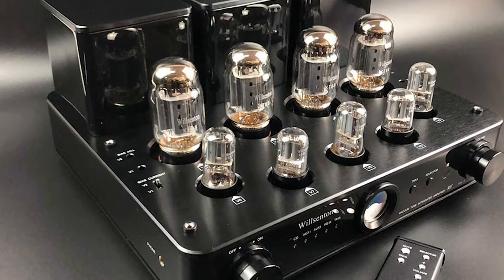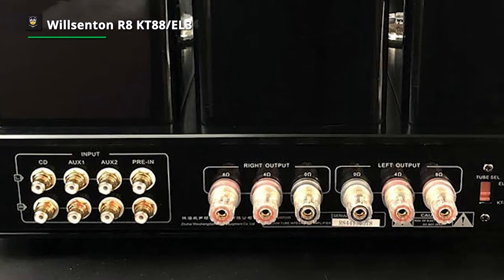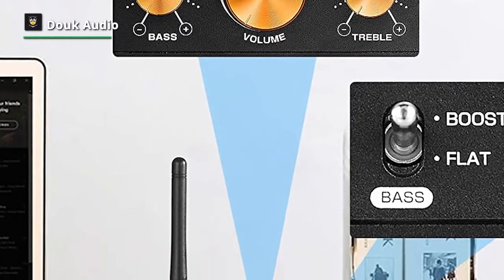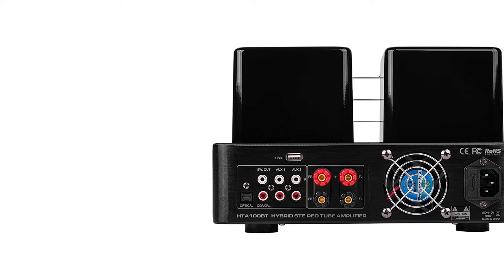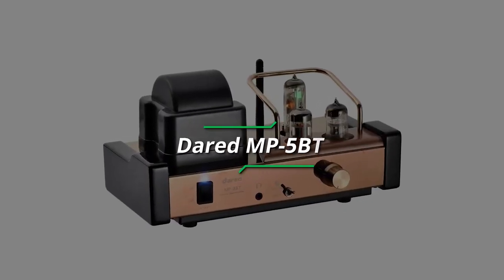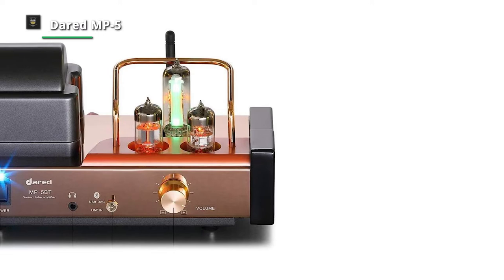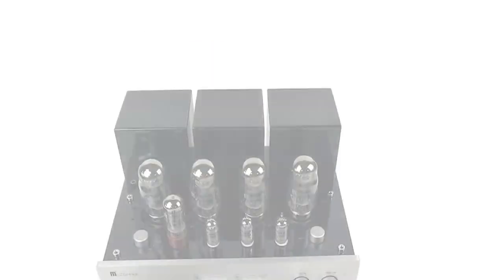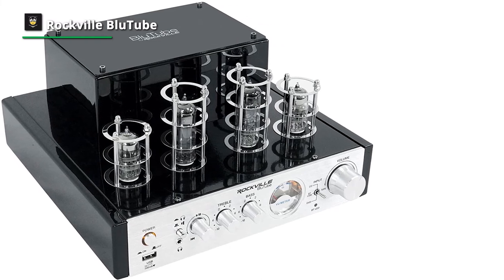TOP 6: Tube Amp for [2022] | Our Best Picks!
➤ Willsenton R8 KT88/EL34
➤ Douk Audio
➤ Dayton Audio HTA100BT
➤ Dared MP-5BT
➤ MUZISHARE X7 KT88
➤ Rockville BluTube

INDEX
00:00 INTRO
00:18 Willsenton R8 KT88/EL34
01:14 Douk Audio
02:30 Dayton Audio HTA100BT
03:46 Dared MP-5BT
04:59 MUZISHARE X7 KT88
05:53 Rockville BluTub

In today's video, it is going to be about the top 6 of the best Tube Amp in 2022. So, without any further ado, let's get started.

1.Willsenton R8 KT88/EL34

At first, we have the Willsenton R8 KT88/EL34. This Willsenton R8 is an amplifier that can use three different types of tubes. It ships with KT88 tubes. So you'll need to purchase the EL34 and the 6550 tubes separately if you need to install them at any time. And once you install, you can use the selection button located on the back of the amp to experience three different types of sound quality.

2.Douk Audio

Next is Douk Audio. This Douk Audio's HiFi Stereo Bluetooth 5.0 Vacuum Tube Amplifier MM Phono Amp is designed for Turntables 320W. Default with JAN5654 tubes, it can improve everything associated with your music, such as detail, transparency, immediacy, richness, dynamic, and tone, much better than the 6J1 series, especially in the human voice.

3.Dayton Audio HTA100BT

Next up, we have the Dayton Audio HTA100BT. This Dayton Audio HTA100BT hybrid tube amplifier is designed to give modern amp design a vintage makeover. Featuring the best modern amp technology and functionality, this HTA100BT can provide you with all of the convenience from an amp with the added benefit of classic vacuum tube sonic performance.

4.Dared MP-5BT

Next is Dared MP-5BT. This Dared MP-5BT is the most popular tube amplifier and the favorite of music buffs for the past 20 years, with some patented technologies, amazing sound, and appearance. By design, it comes made of finest stainless steel and plated with a high-quality rose gold finish, flanked by two 1 inch thick wood panels with a lacquered black piano finish, which will look great in any office, study, or even in the midst of the swankiest cocktail party.

5.MUZISHARE X7 KT88

Next is MUZISHARE X7 KT88. This MUZISHARE X7 is an upgraded version with an internal coupling capacitor that is the designer to debug the custom-made silver film capacitor. It is an integrated Amplifier, Power Amplifier, Headphone amplifier, and an amplifier for a Phono player too. By design, it comes made by hand, using scaffolding welding and two high-quality and wide-frequency response EI output transformers.

6.Rockville BluTube

Lastly, we have the Rockville BluTube. This Rockville BluTube vacuum amp is an excellent option for hooking up to your home theater or stereo system. Its elevated tube design will help you avoid getting burnt as these get hot. And along with that, this tube design can also give you a smoother, deeper sound as well. One of the greatest features of this amp is it's compatible with almost any kind of audio speaker.